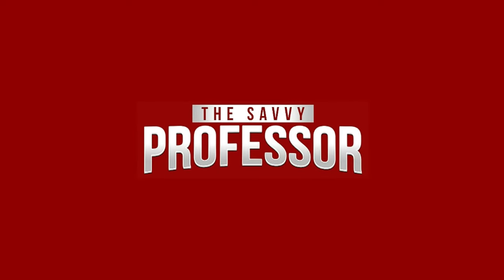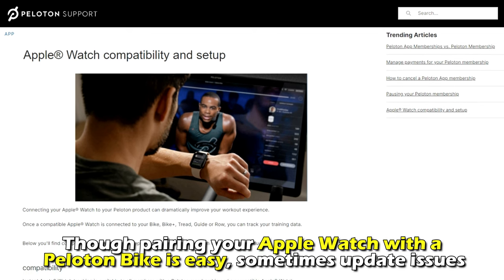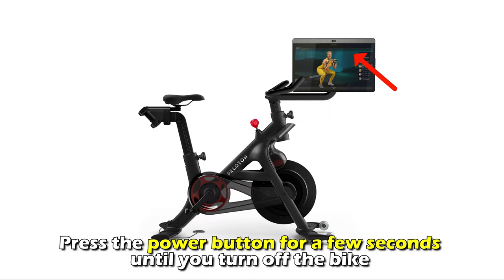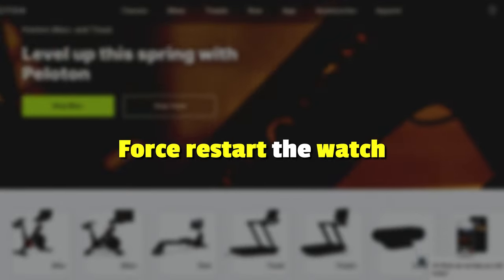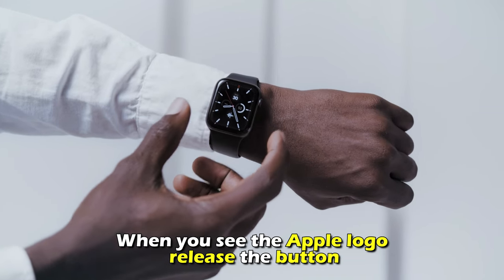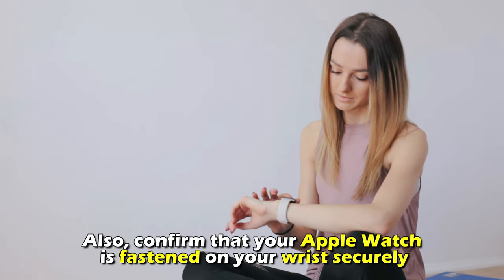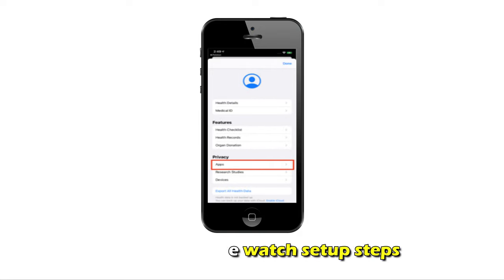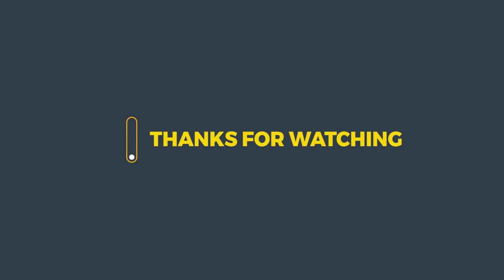Why Is Your Apple Watch Not Connecting To Peloton? (How Do I Get Apple Watch To Work With Peloton?)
Why Is Your Apple Watch Not Connecting To Peloton? (How Do I Get Apple Watch To Work With Peloton?). In this video tutorial I will explain how to fix Apple Watch not connecting to Peloton.

Though pairing your Apple Watch with a Peloton Bike is easy, sometimes update issues or glitches may affect this integration. Here is what to do.

Restart the Peloton Bike
● Press the power button for a few seconds until you turn off the bike
● Select shut down
● Give it around 30 seconds
●  Restart the bike by pressing the power button
● Once it restarts, try reconnecting the Apple watch.

Force restart the watch.
Since the issue can also be the apple watch, you can restart it.
● Press and hold the digital crown and the side button for around 10 seconds
● When you see the Apple logo, release the button
● Confirm whether it is now connected to the bike.
● Ensure that your Apple device and your Peloton app are utilizing the same member profile.
● Also, confirm that your Apple Watch is fastened on your wrist securely.

Check the settings
The Apple Watch may not be connecting because you have not allowed the right HealthKit permissions.
● Open the Peloton app
● Navigate to settings
● Go through the watch setup steps
● Ensure you enable all health permissions.
● Once you do, close the app and then relaunch it.
● Check whether the connection is now successful.